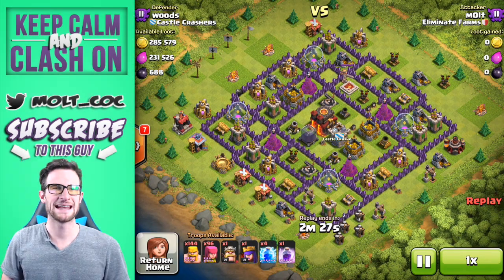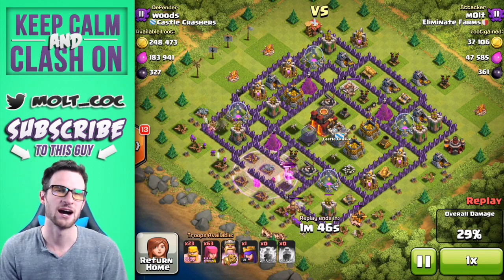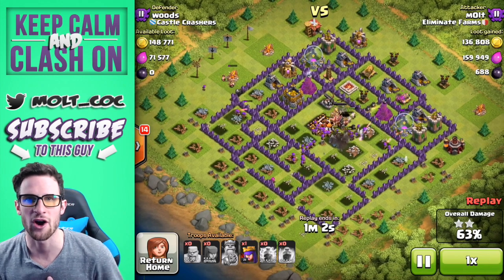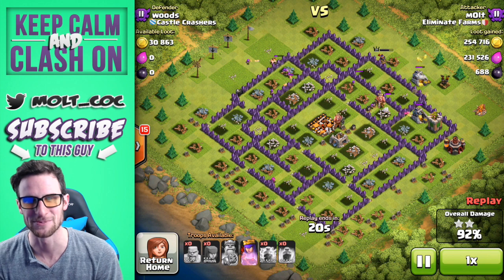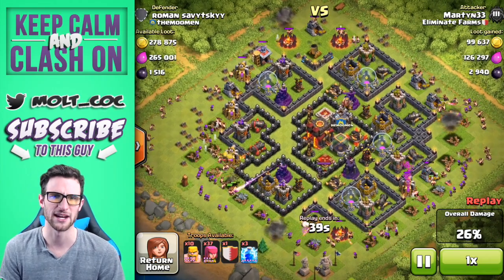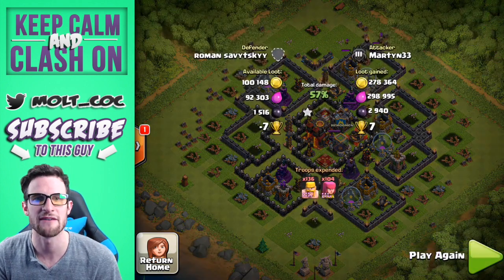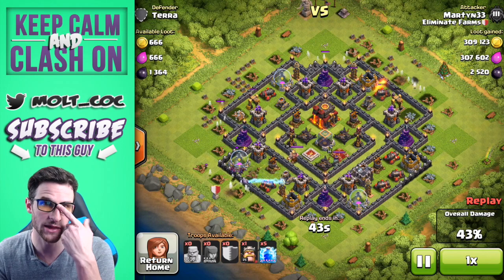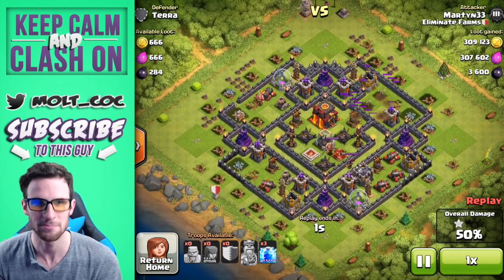Epic Barch Raids | Clash of Clans | So Much Loot